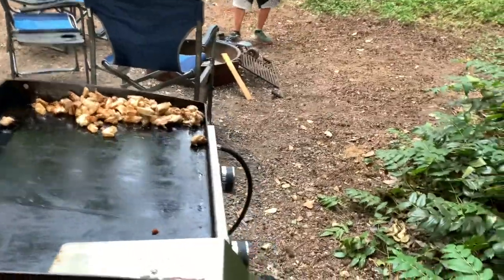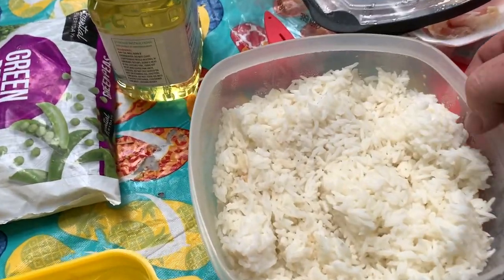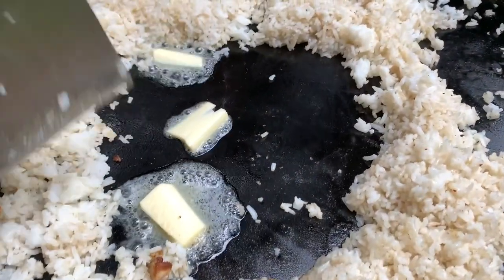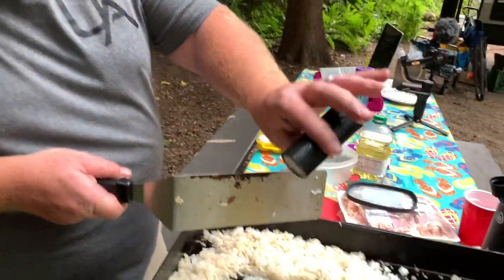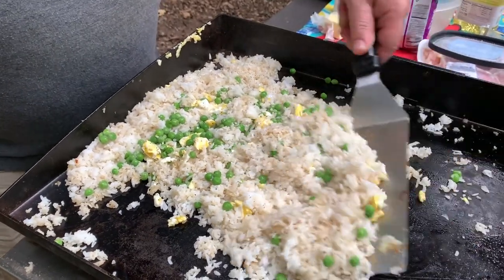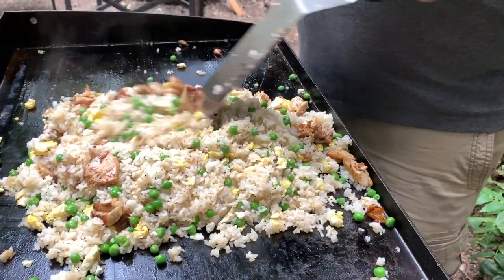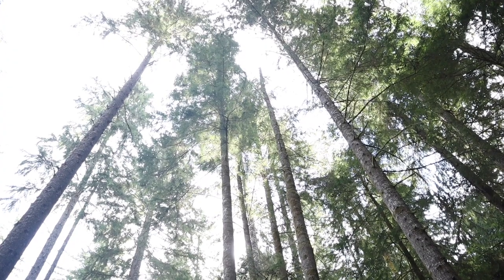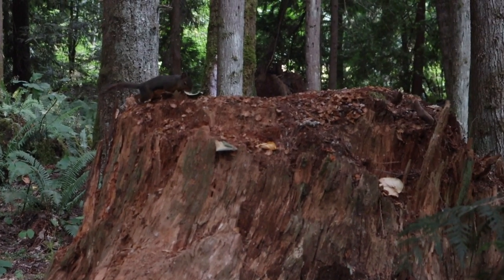TAIDNAPAM CAMPING ADVENTURE / BLACKSTONE CHICKEN FRIED RICE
In this video we take you out to Glenoma, Washington to TAIDNAPAM campground , part of the Tacoma Public Utilities campgrounds and show you all the interesting scenic places in the campground as well as show you a little Blackstone camping cooking tutorial on Chicken Fried Rice.

Adventurez

Jarico - Island · [Tropical Background Music]

All video is property of Unique Adventurez and only can be used with permission of the creator.

Our Video Gear:
Canon M50
Canon F22 2.0 lens
Zihyun Weebil S Gimbal
Joby Gorilla Pod 3k
Mavic Mini Drone
Go Pro Hero 5
Go Pro Hero 7
Go Pro Hero 9
Ulanzi camera light